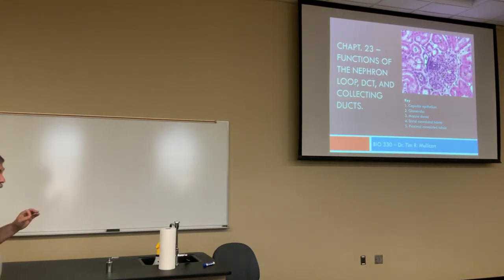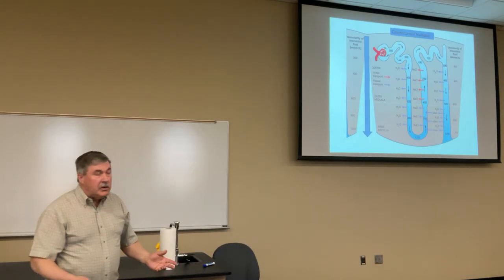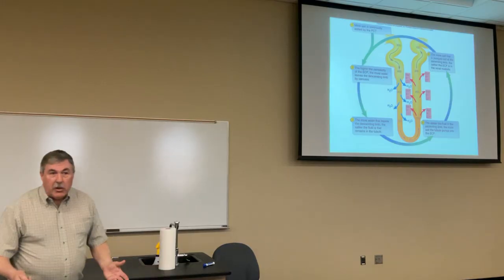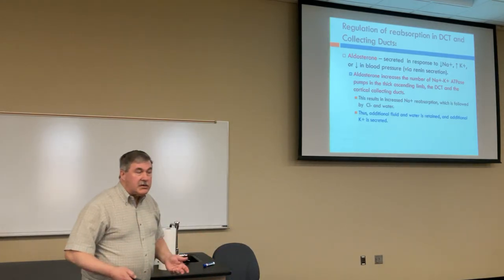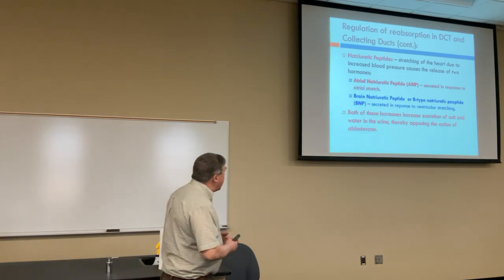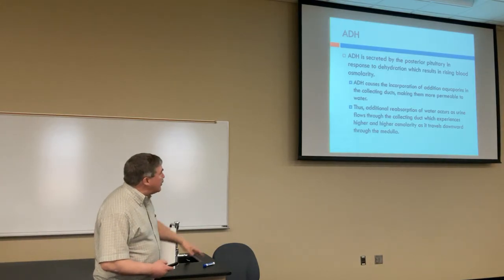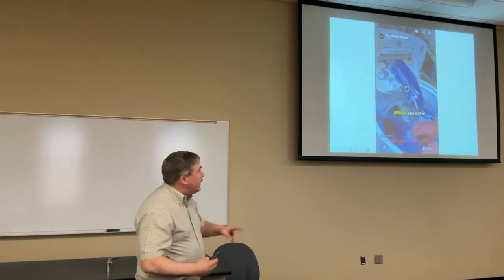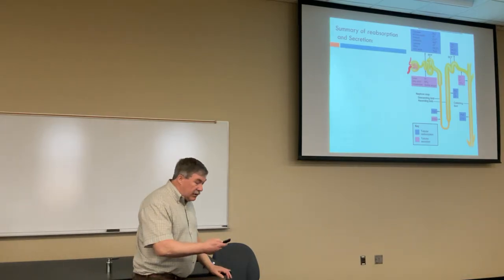April 10, 2026